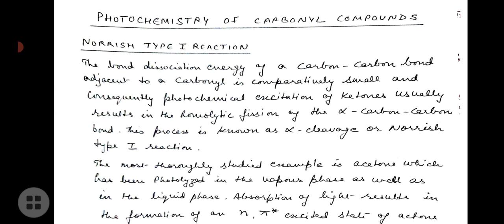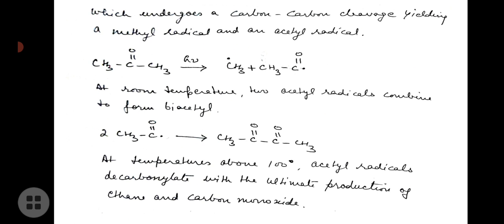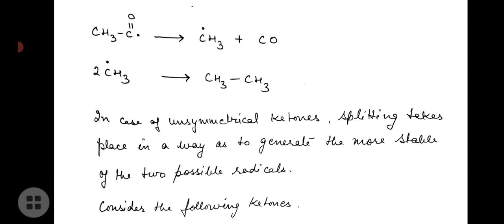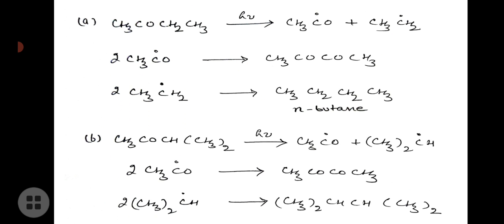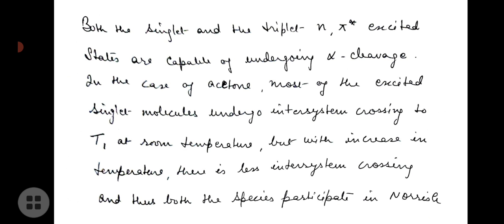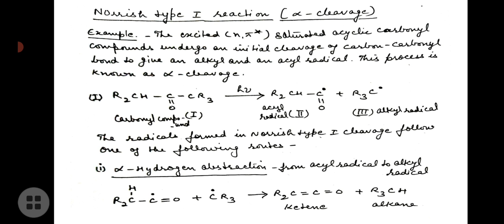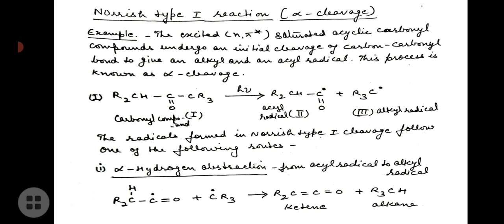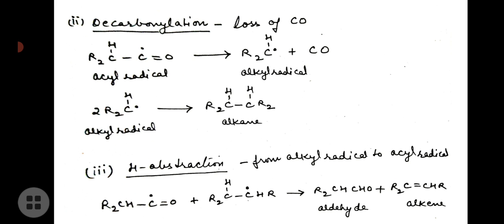Photochemistry of carbonyl compounds Pt3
(M.Sc.final Chemistry) Norrish type I  reaction